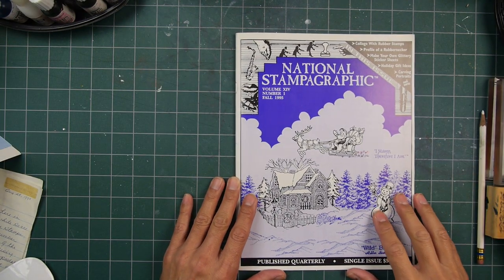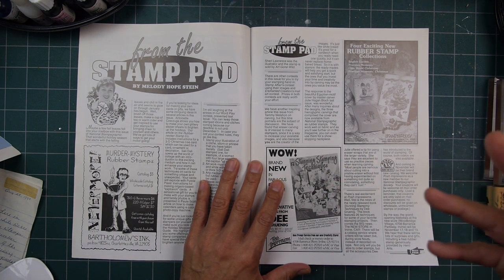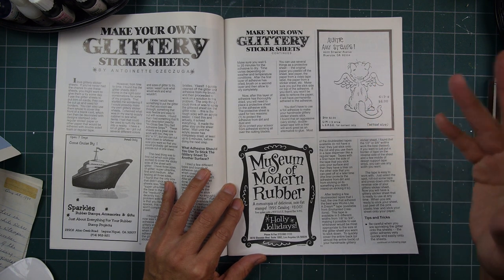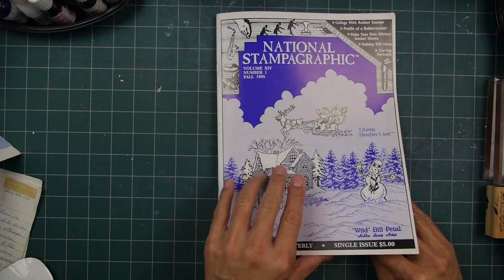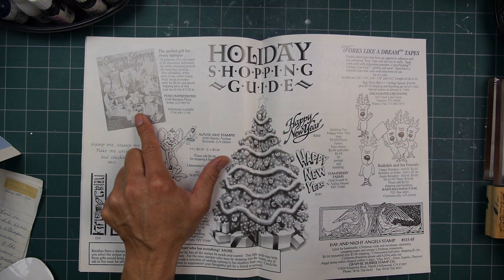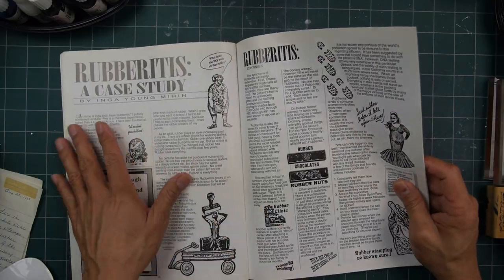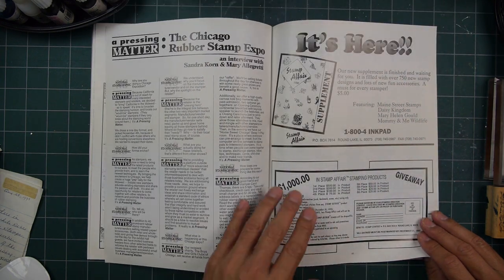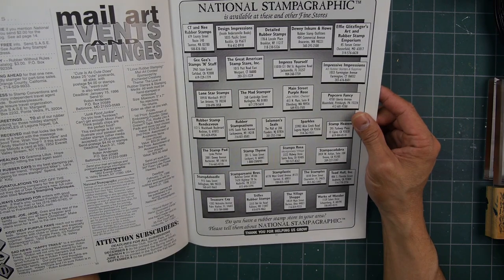Rubber Stamp Show-and-Tell: National Stampagraphic Fall 1995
Another "vintage" publication from 1995.  It's fun flipping through these old issues and seeing a lot of familiar names of manufacturers, stores, and stampers.   The publications are a window into what was happening in the stamp scene as we can see what conventions were happening, the gist of how many stores might be in a certain state, and what the latest trends were in the hobby.  I love the "License to Stamp" towards the back of the issue.